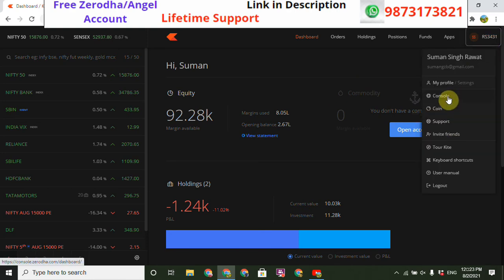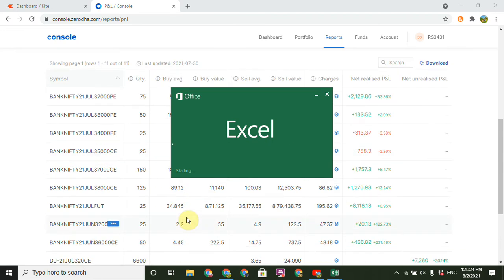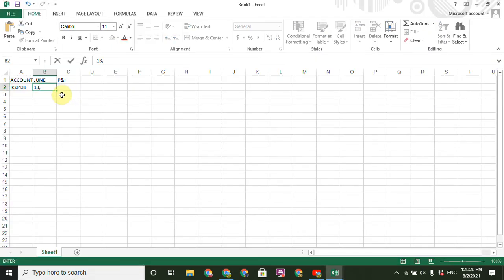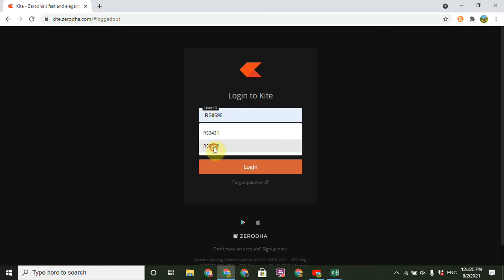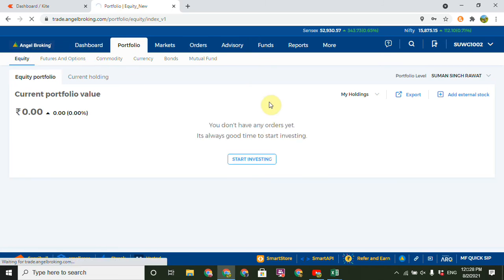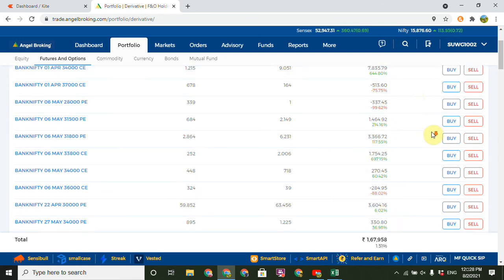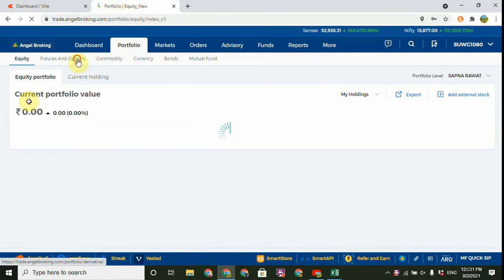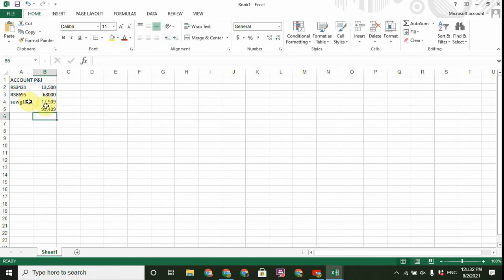June 2021 Earning from Futures and Options Trading, Live Reports of all accounts, Future and Options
The channel is created to help you make money through share market. We show live trading, intraday trading, and options trading. We also provide educational videos on related topics.

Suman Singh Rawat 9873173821